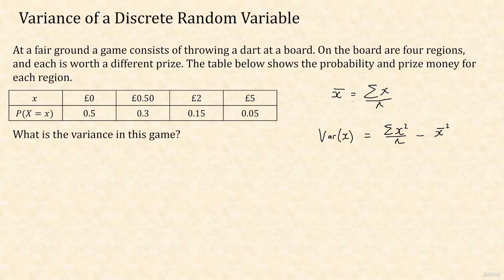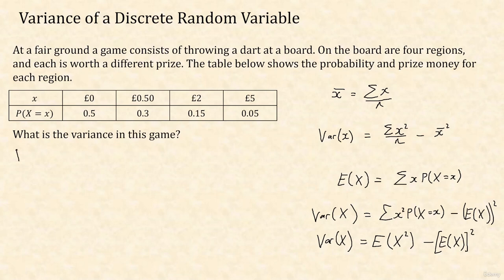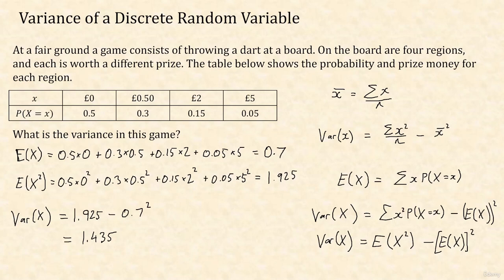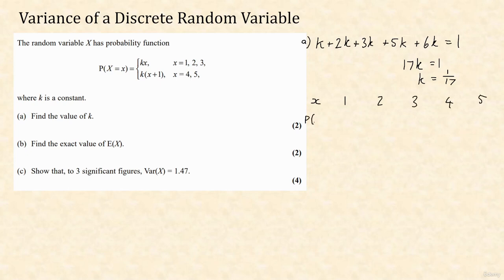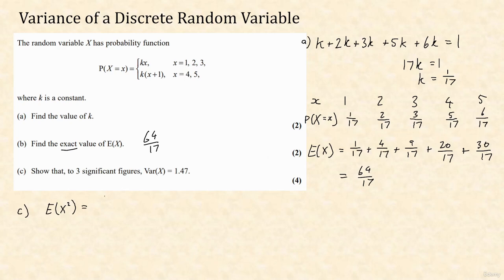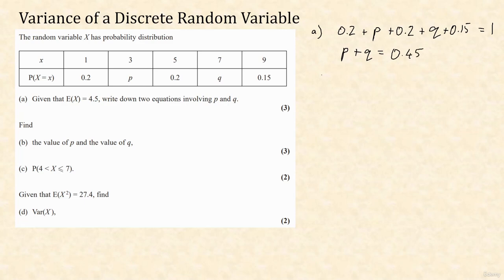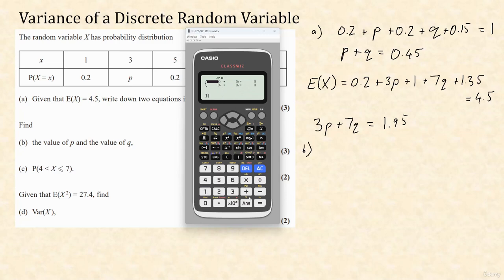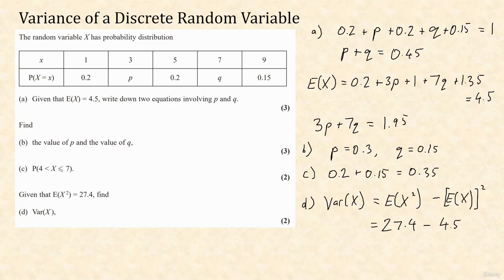3 -Discrete Random Variables - Variance | CIE A Level Probability & Statistics 1